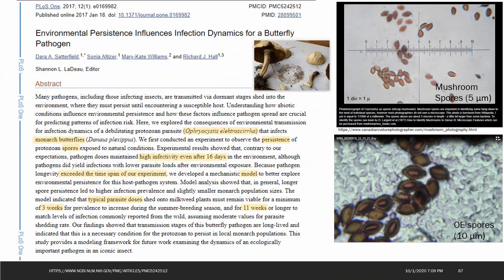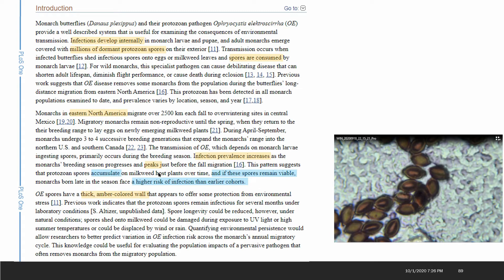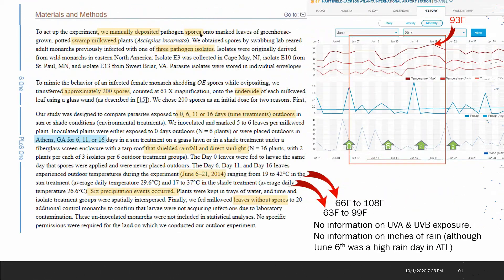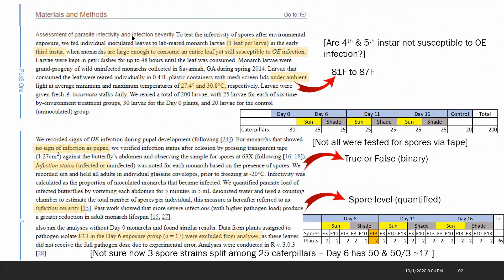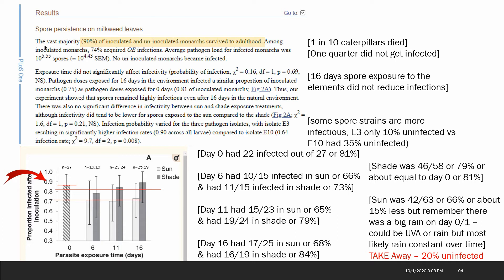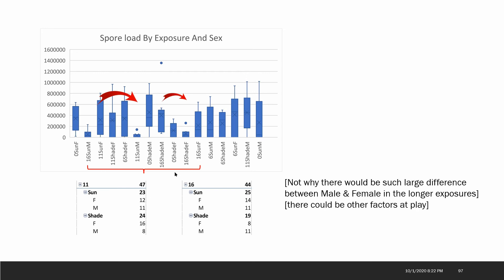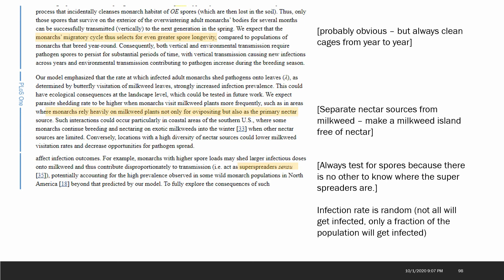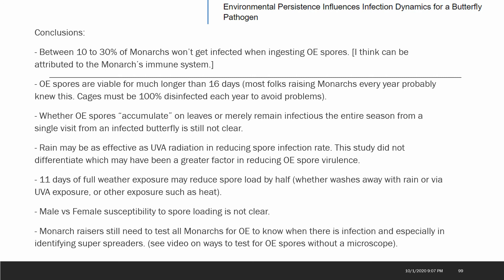Monarch OE Environmental Persistence 2017 Research paper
OE spores (Ophryocystis Elektroscirrha) persistence in the environment paper review. OE will survive in the environment for well over 16 days per this study. Other interesting data is the fact that 10 to 35% of caterpillars won't be infected by ingesting 200 OE spores. So 100% infection within a cage is a rare occurrence. Infection rate is random and can only be known via testing. Always test for OE and always clean 100% of equipment between seasons.